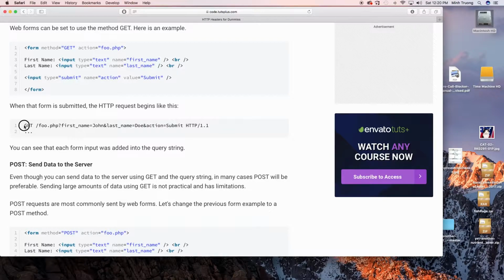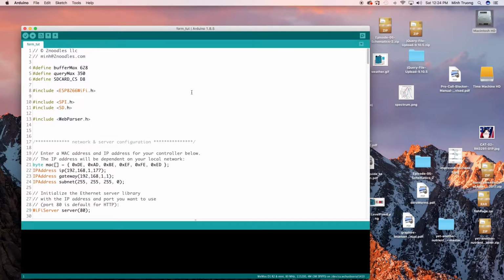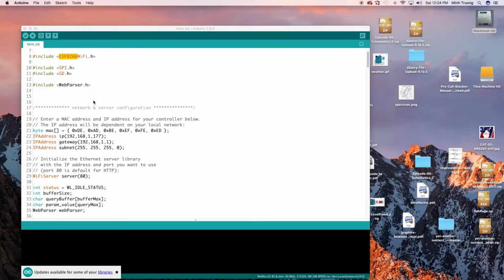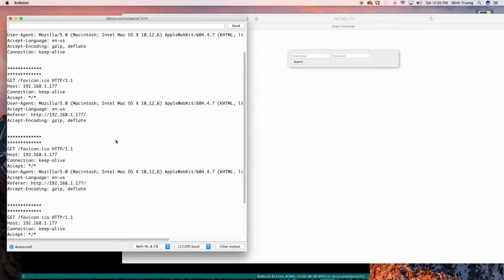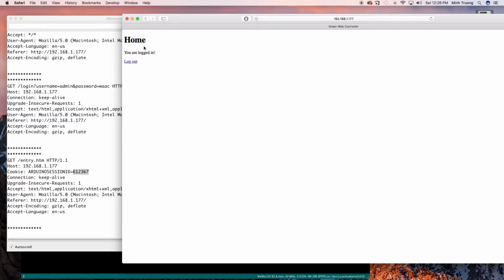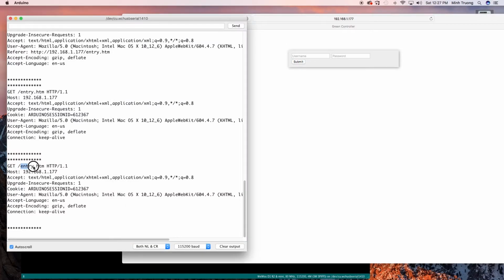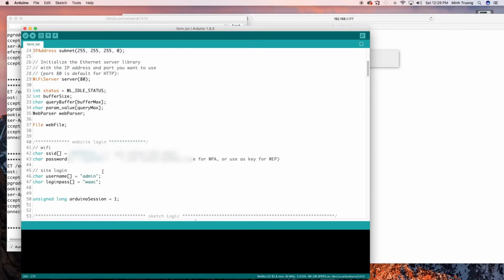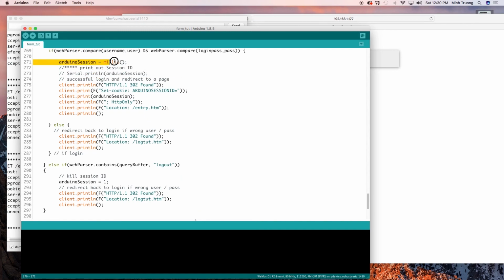ESP 8266 server cookie login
Using server cookie to log in and out.